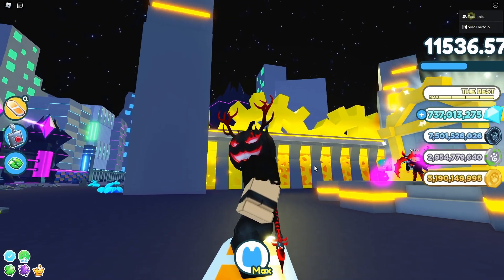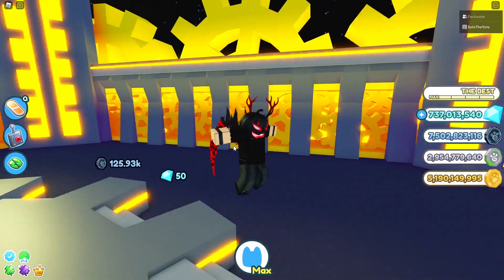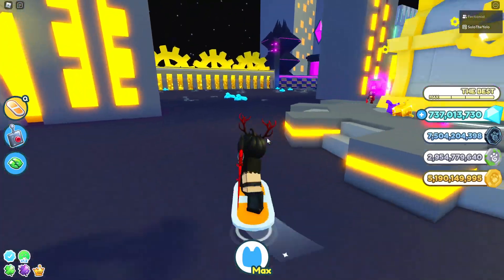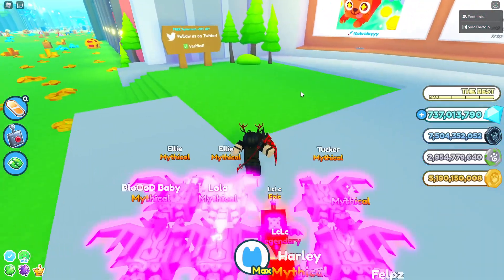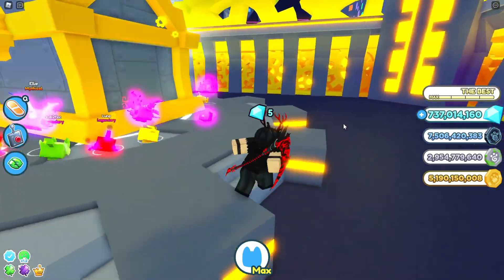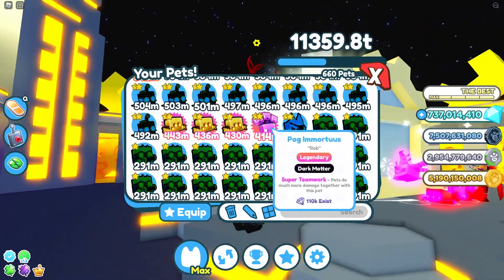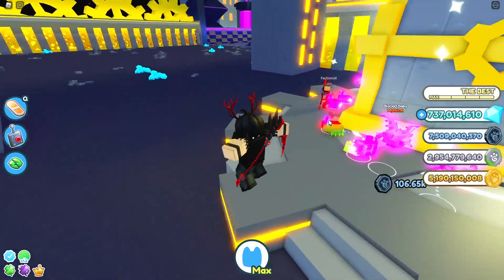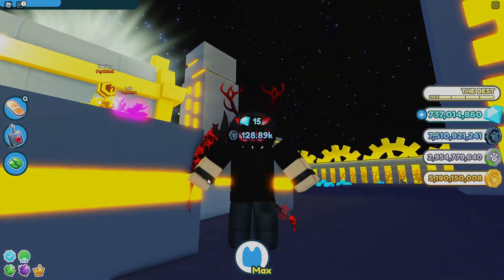🤑 HOW TO GET DARK MATTER BLIMP DRAGONS FAST! SUPER FAST! (Roblox Pet Simulator X)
💰 Collect coins to buy eggs!
🗺️ Unlock and explore new areas & worlds like floating islands!
✨ Upgrade pets or fuse them together!

🎁 Latest Update [10/2] -
⚙️ Steampunk Area!
⭐ 2 New Ranks!
🎖️ Pet Collection Tier 5!
😎 Friends Boost!
🏆 More Achievements!
✨ Boosts Makeover!
+ MORE!